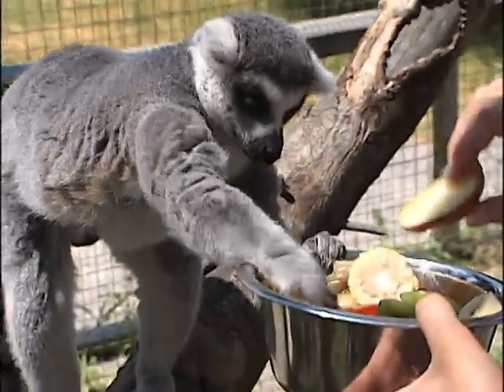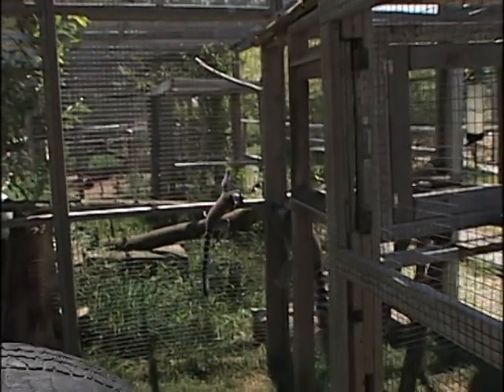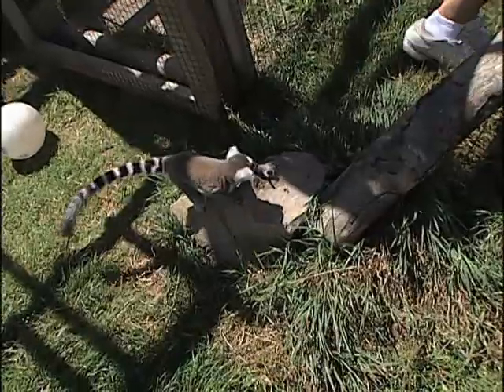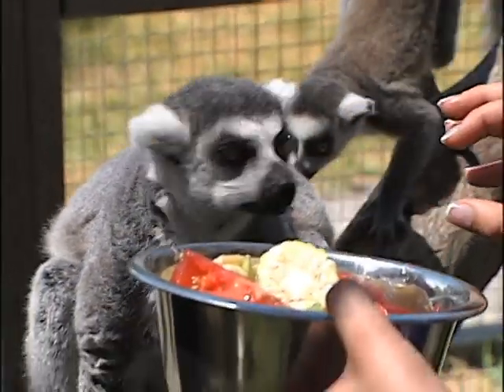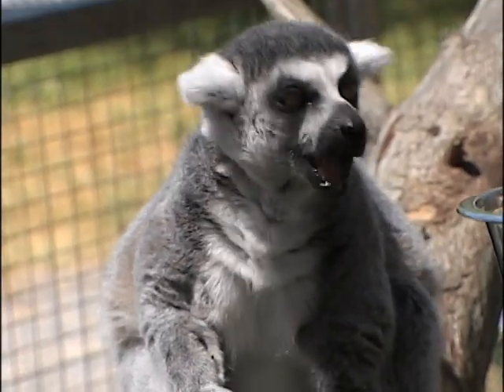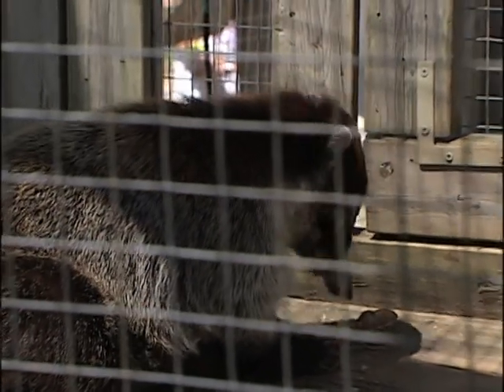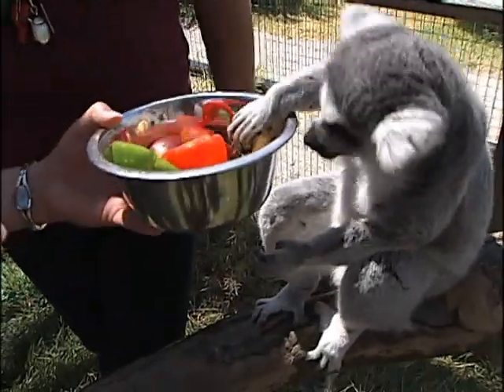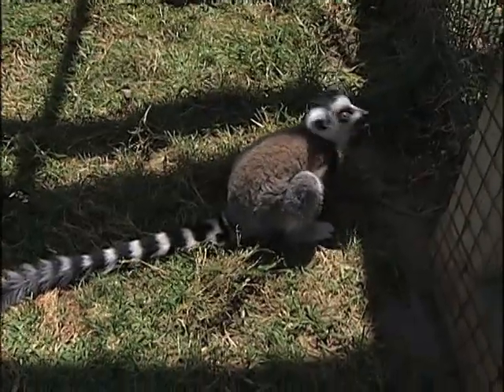Saunders Country Critters 2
CTV Morning Live's Sarah Freemark spent the day at Saunders Country Critters